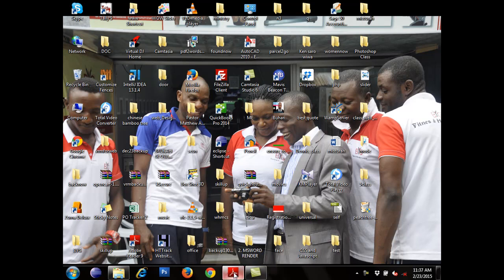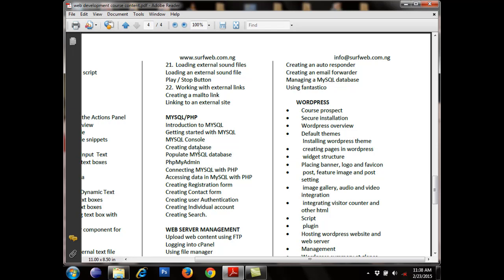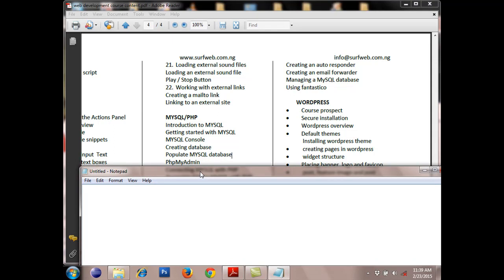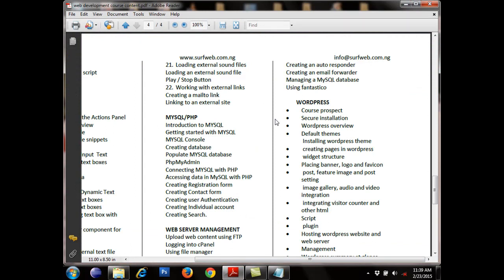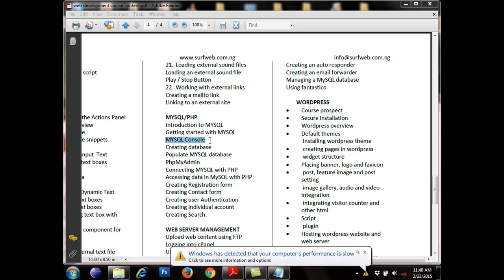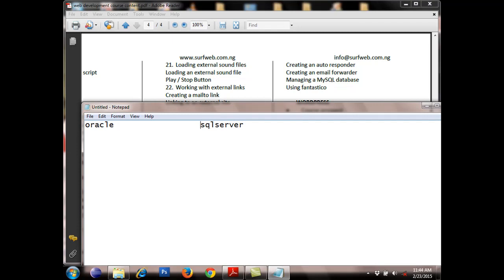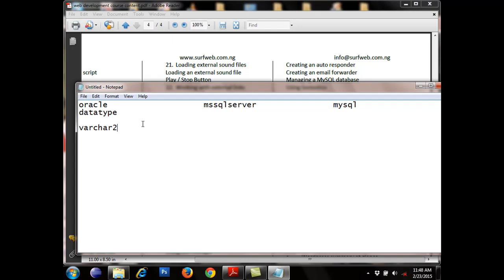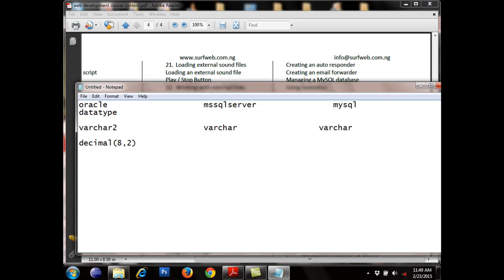1. Introduction to Mysql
omotunde seyi